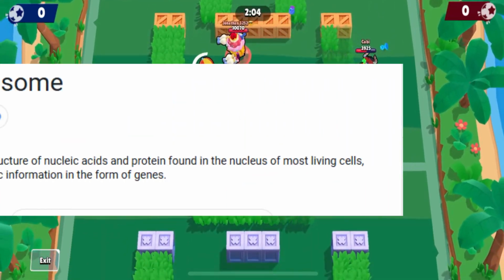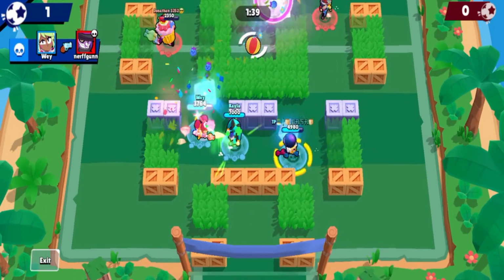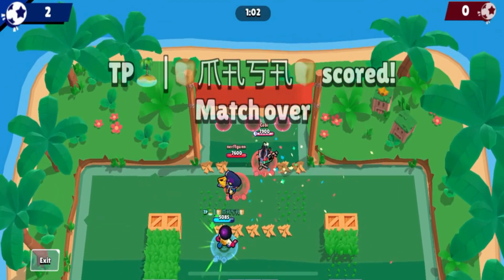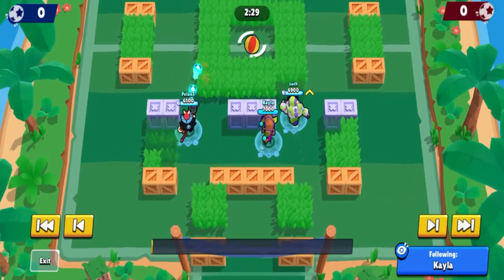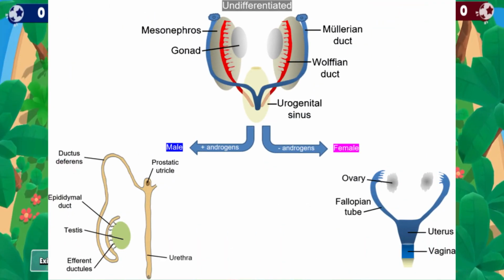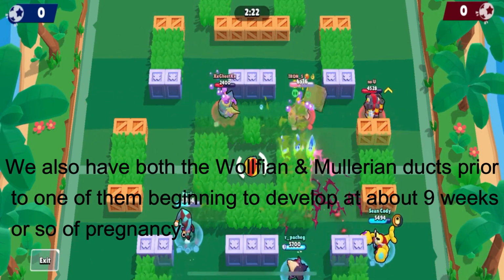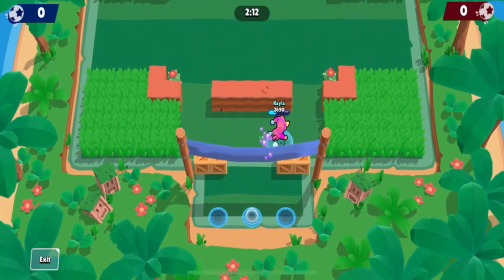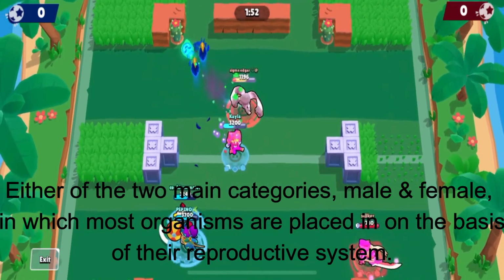You Don't Understand Biological Sex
In this video, I go over biological sex, what it is, topics relevant to it, & the best way to go about defining it.

(Clickable links will be available when YouTube let’s me)